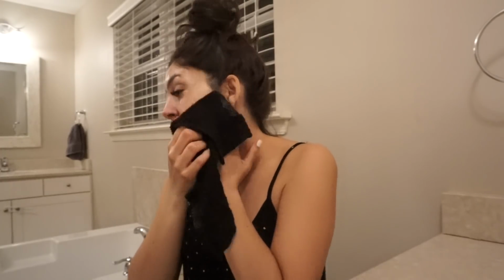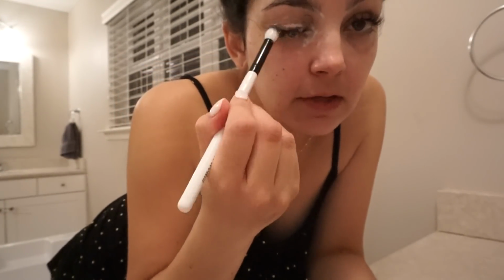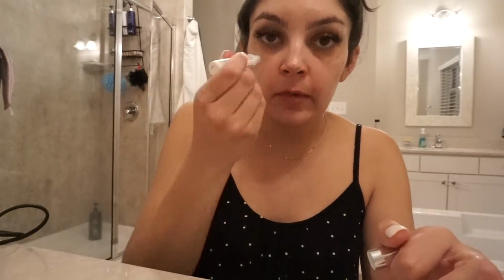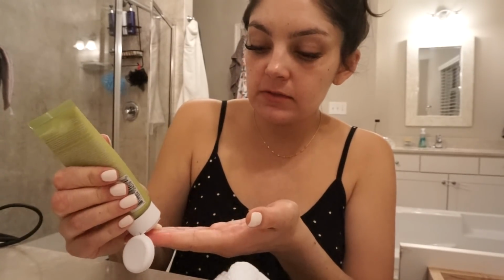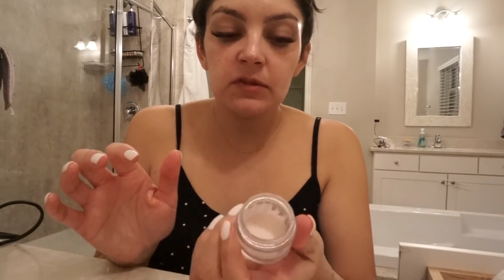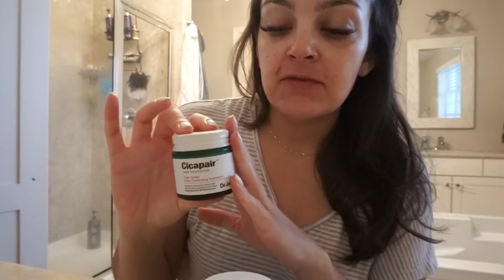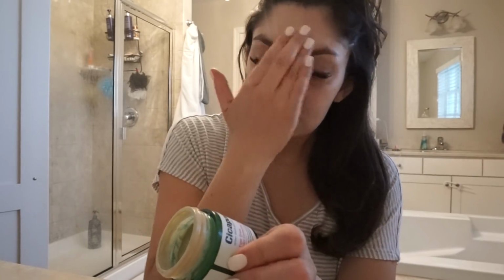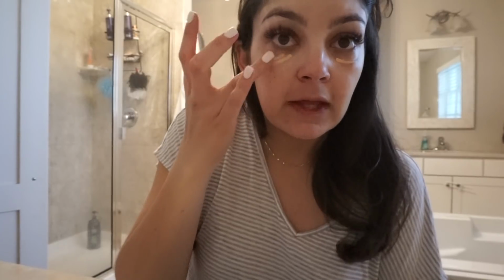PREGNANCY SKINCARE ROUTINES | MORNING & NIGHTTIME!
Ever since sharing that I was pregnant, a lot of you have asked for me to share how my skincare routines have changed, or what products you should avoid during pregnancy. I hope you guys enjoy the video! xo